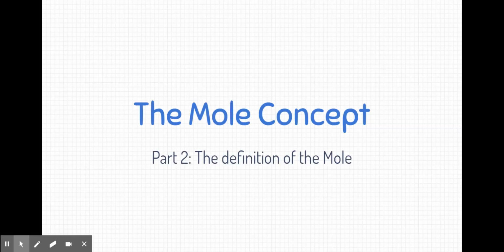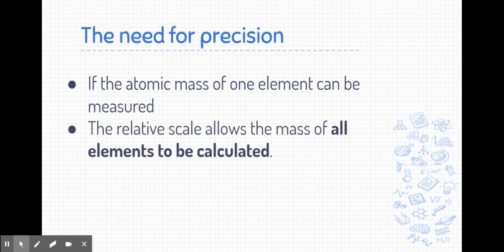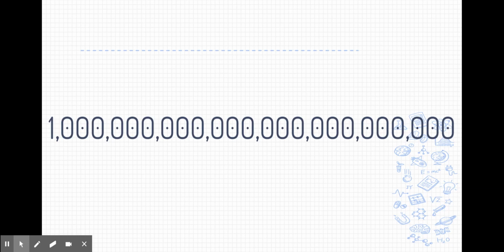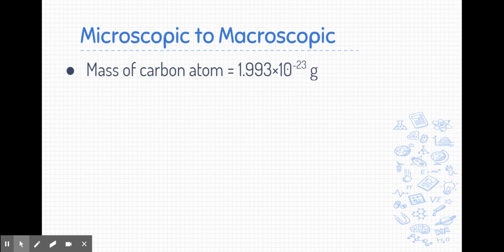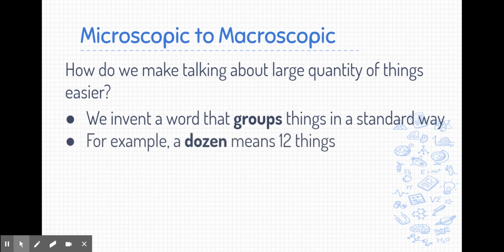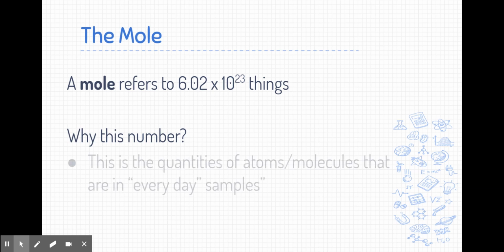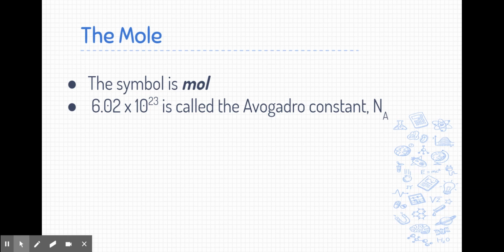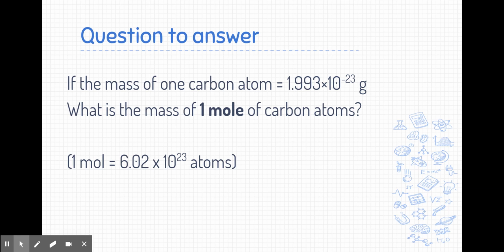The Mole Concept: Part 2